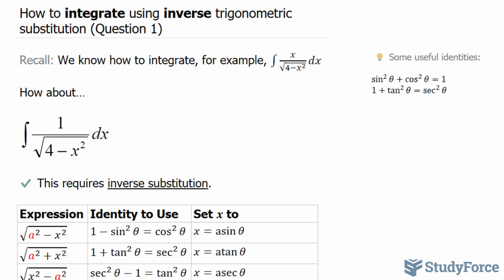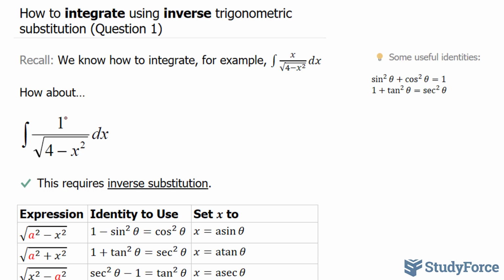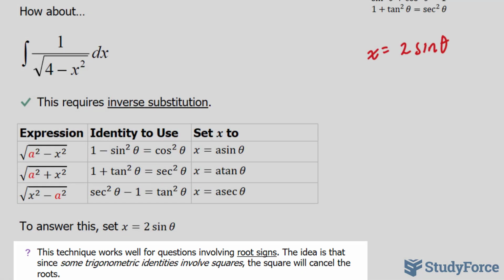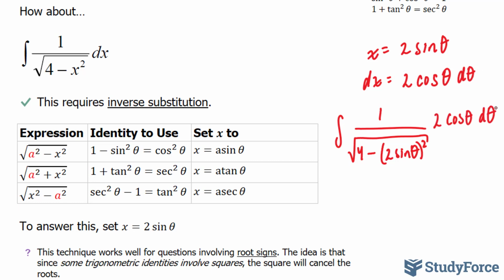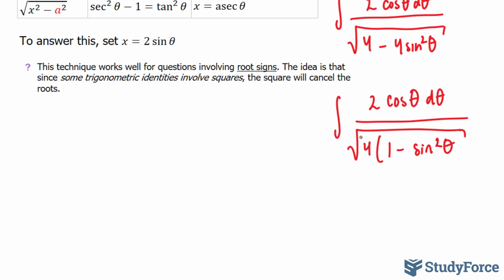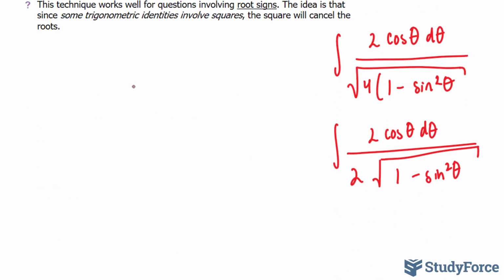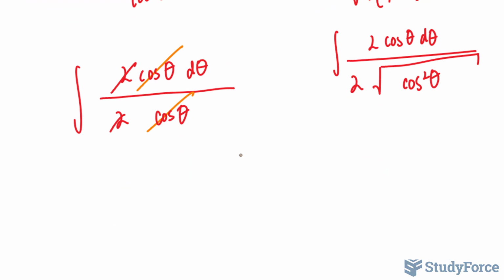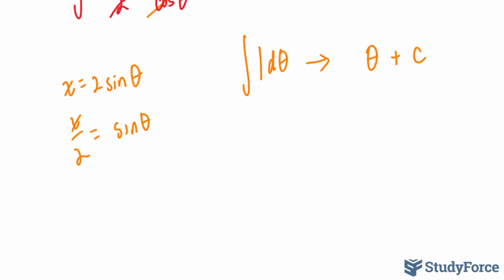Integrals | Trigonometric Substitution (Example 1)